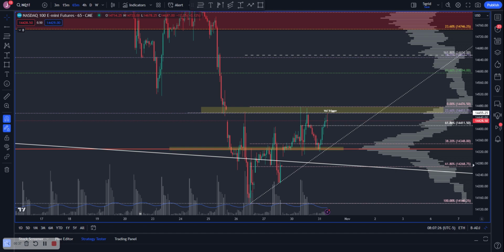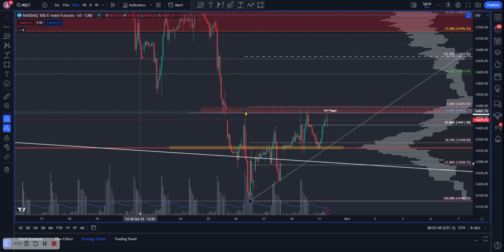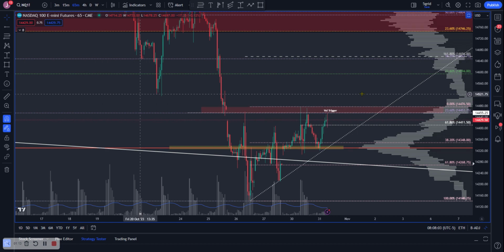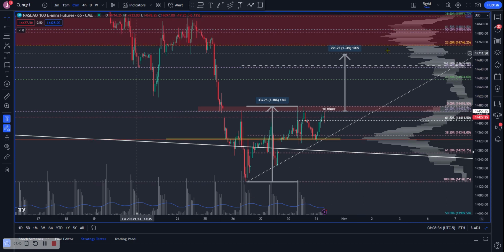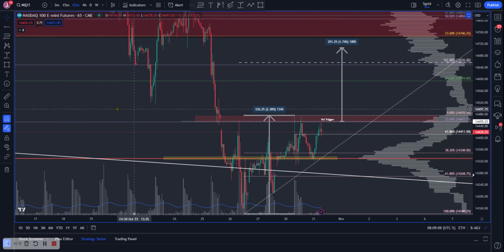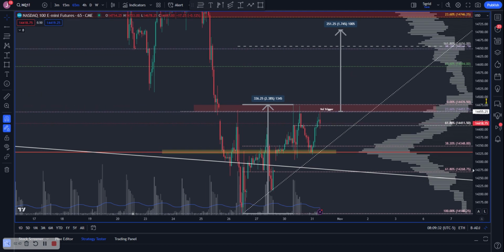Nasdaq morning review 10/31/23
Reviewing the Nasdaq futures ascending triangle.